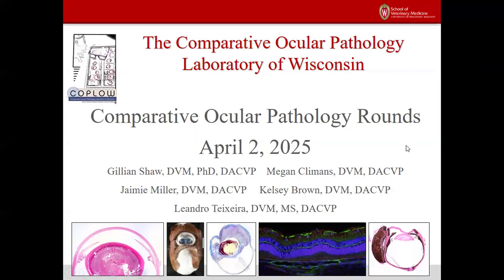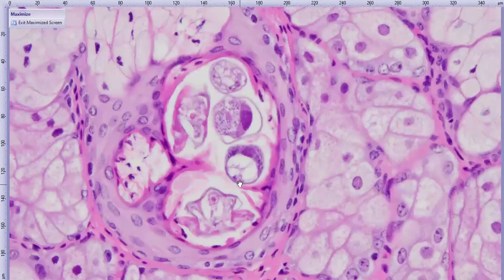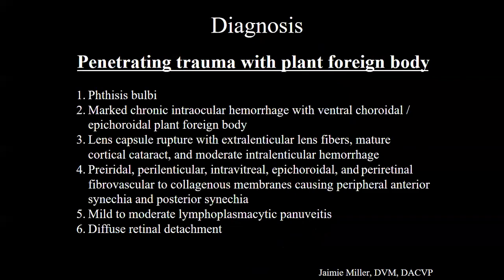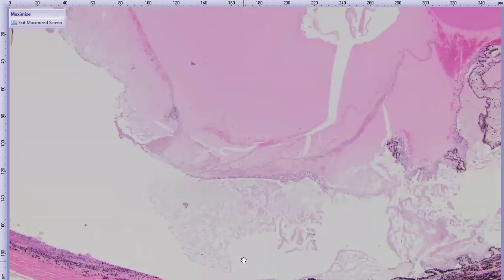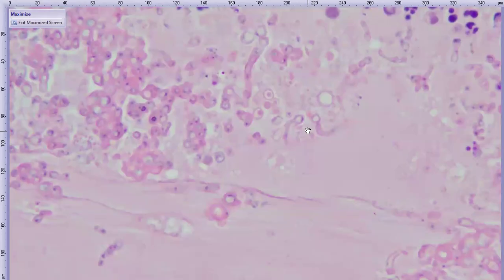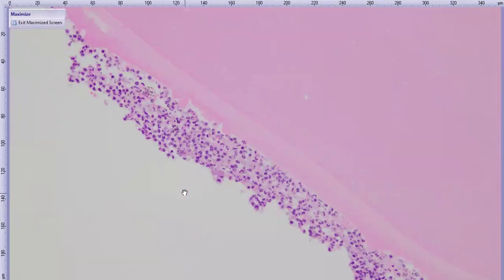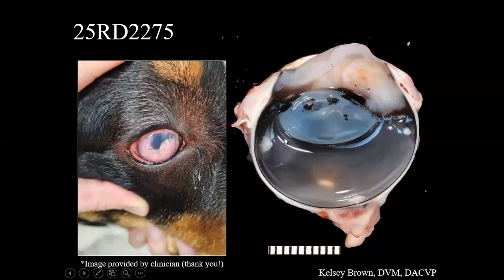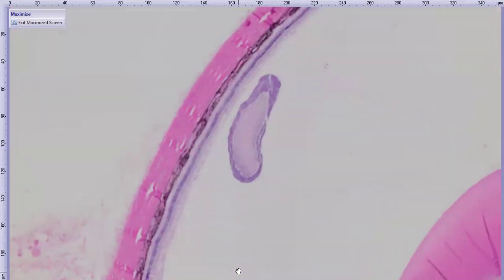COPLOW Ocular Pathology Rounds April 2, 2025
Cases included: Eyelid squamous cell carcinoma and melanoma in a horse, endophthalmitis plant foreign body, Candida endophthalmitis, Asynchronous (asymmetric) uveitis, Primitive neuroectodermal tumor (medulloepithelioma). Click below for individual cases 👇

Cases:
0:00 – Intro
00:22 – Eyelid SCC and melanoma - horse
10:35 – Plant foreign body – dog
19:42 – Endophthalmitis candida - dog
35:47 – Asymmetric (asynchronous) uveitis – dog
48:28 – Primitive neuroectodermal tumor (medulloepithelioma) – dog